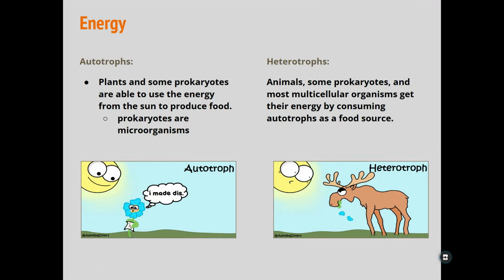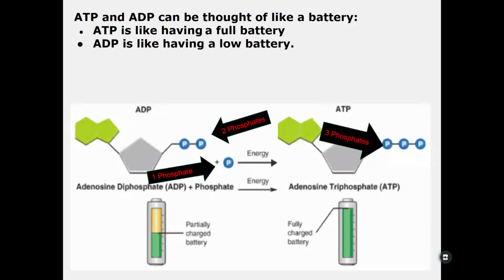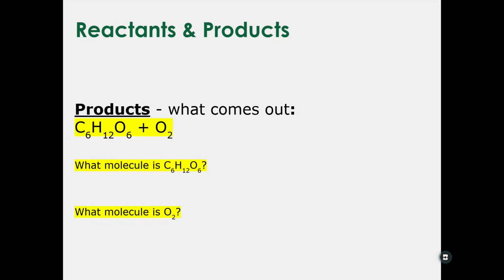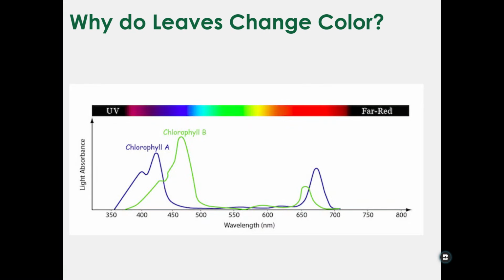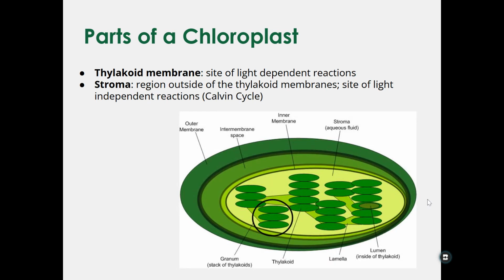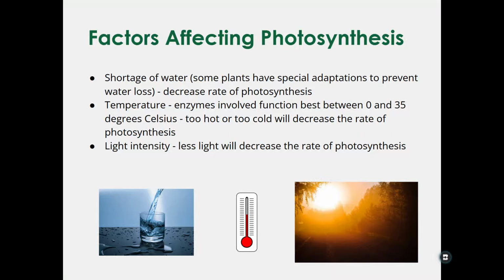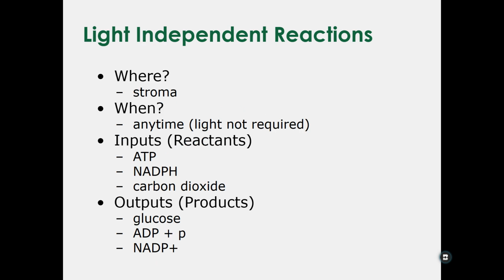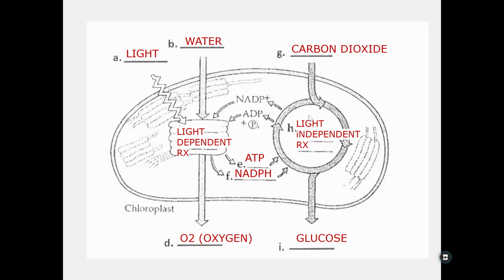Photosynthesis Presentation Notes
Introduction to our cellular energy unit. We will discuss what photosynthesis is and where it occurs in plants. Students will also learn which reactants are used during both the light-dependent and light-independent reactions of photosynthesis.